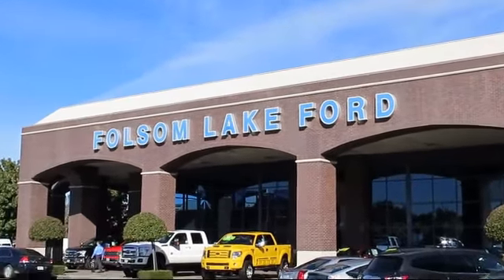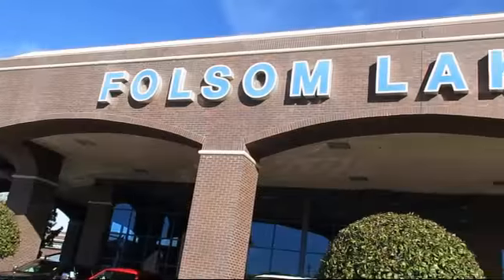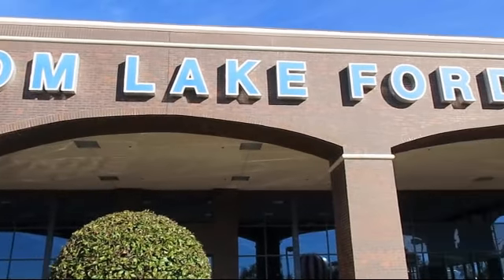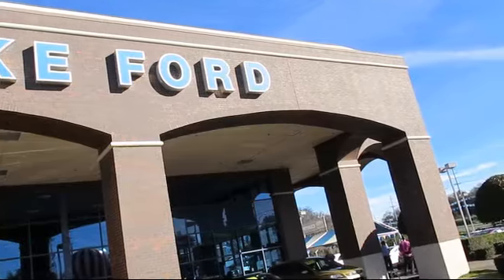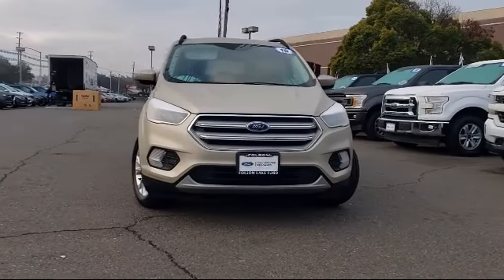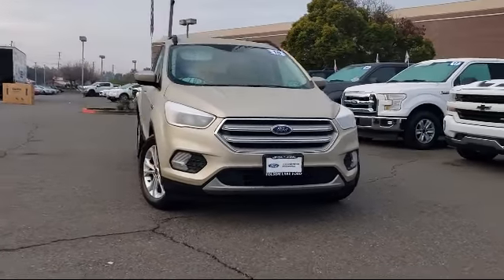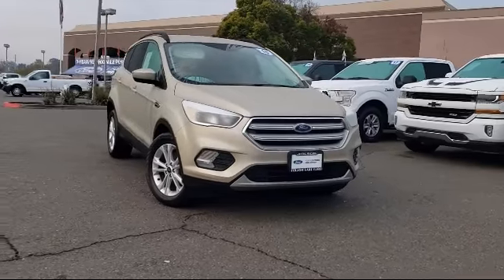2018 Ford ESCAPE SE Sport Utility Folsom Sacramento Roseville Elk Grove El Dorado Hills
2018 Ford ESCAPE SE Sport Utility Stock Number: F42133 Vin:1FMCU0GD3JUB44710.
12755 Folsom Blvd.